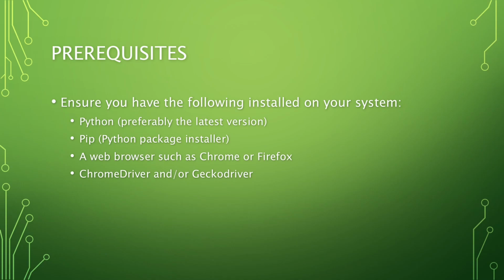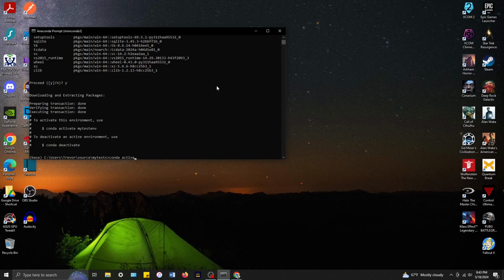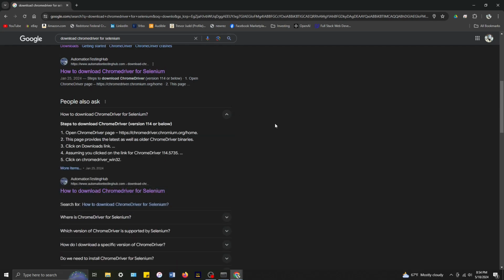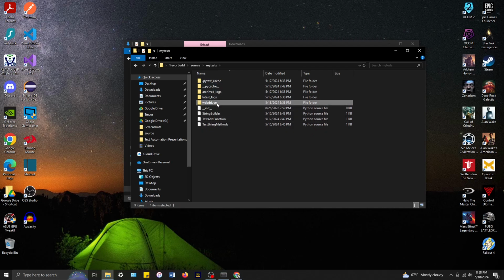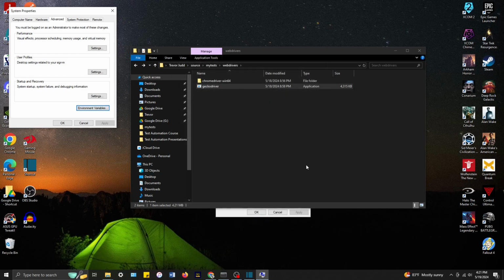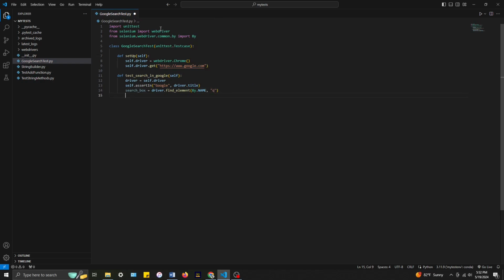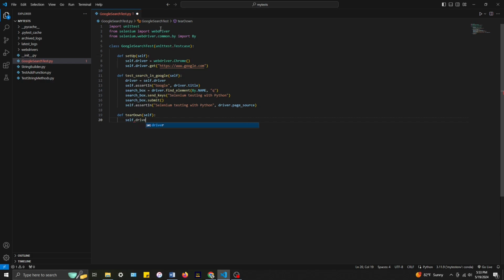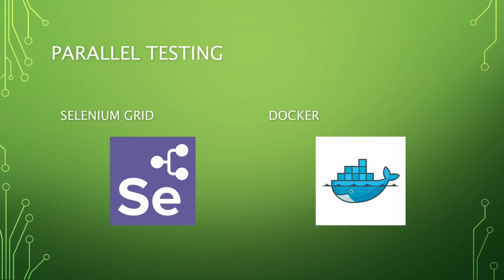Lesson 2.3 - Test Environment Setup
In this lesson, I demonstrate how to set up a test environment using the Miniconda Python distro.